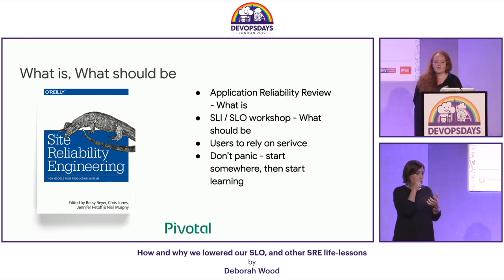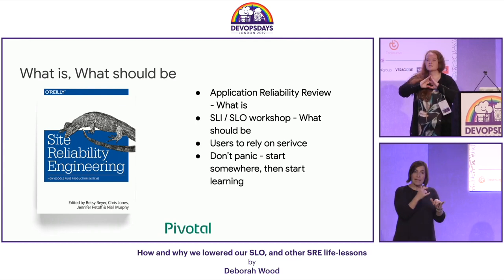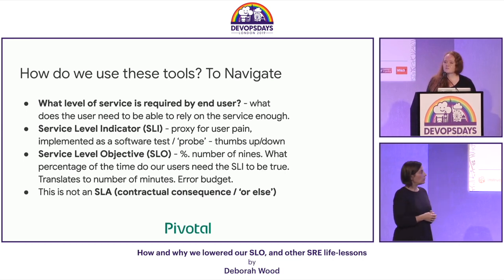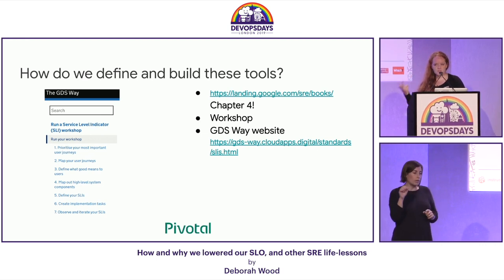Deborah Wood - How and why we lowered our SLO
Real world life lessons on successfully implementing SLIs and SLOs.
We started somewhere 3 years ago with help from Google CRE and iterated to a more mature understanding of SLI’s as an accurate proxy for user pain, and adequate SLOs as a faithful threshold for tolerable user disruption.
Will give an executive summary on the real world practical steps we took to bootstrap the SRE practices. Important lessons learned, tips and tricks of what we have picked up in the last 3 years